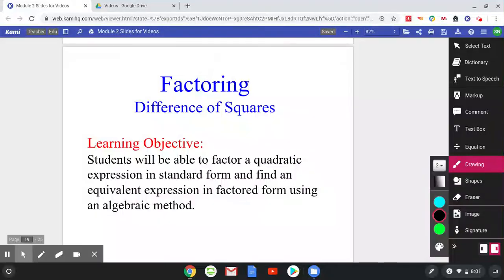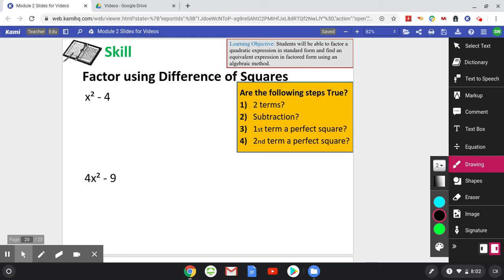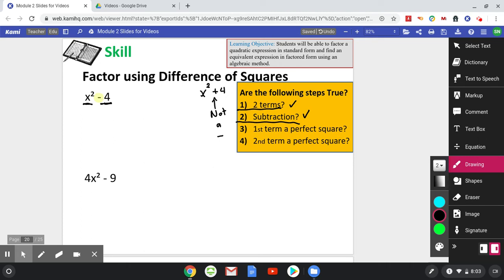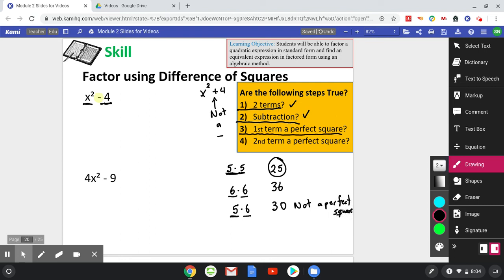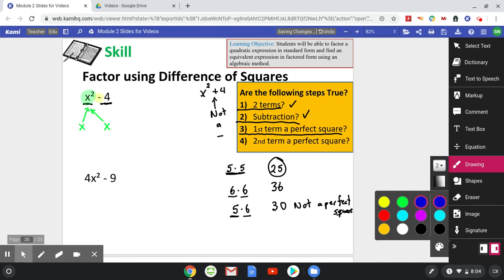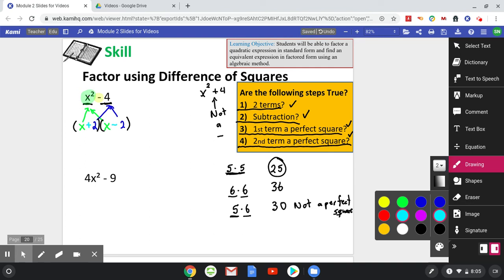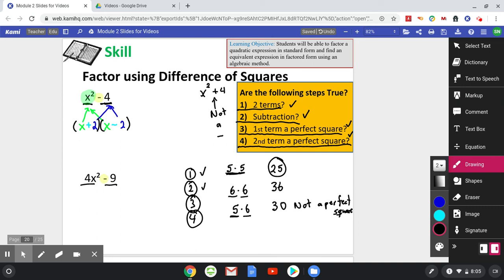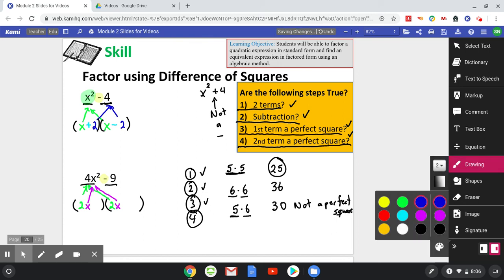Difference of Squares